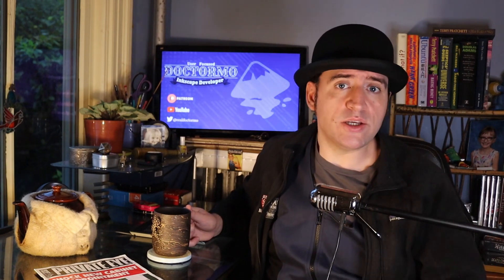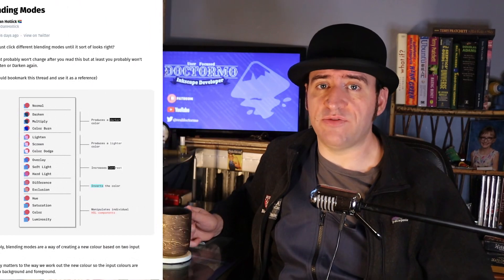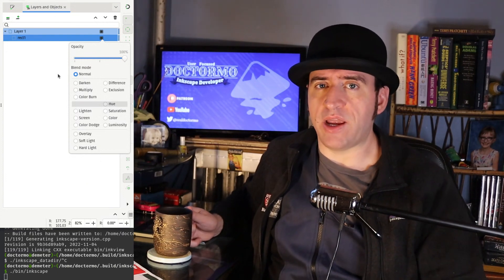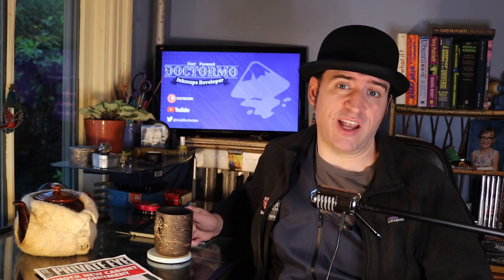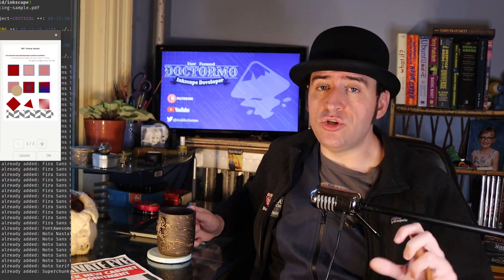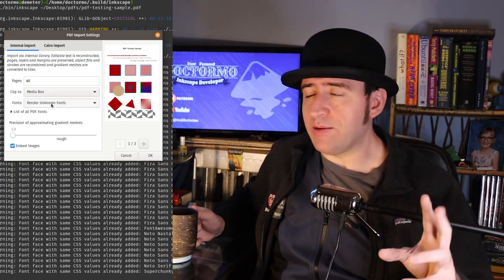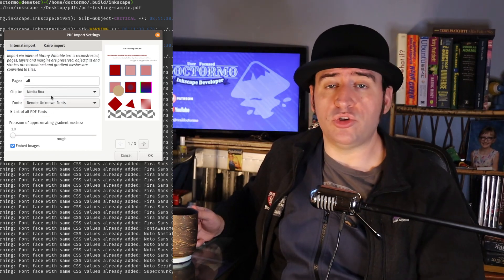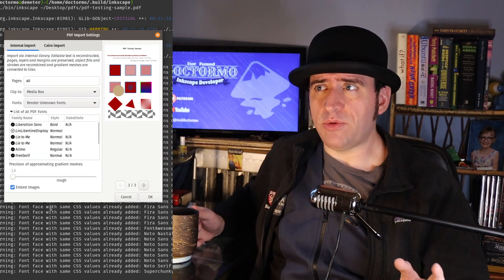Bad PDF Fonts - Inkscape Developer Update, Nov 5th 2022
This week we talk fonts in PDF files and how hard it is to match them to your installed fonts.

Now you might be thinking: wait, if the font is in the PDF file, surely you can just extract it. Haha, the font in the PDF may not actually be complete, may not be formatted correctly, won't contain alternate styles and will certainly be missing other languages. And could you imagine the confusion a user would have editing a document and having the letter x be a tofu square?

You'll notice the hours have gone down for this month, don't fret, this is an adjustment from one large sponsor who has reduced their support. The total number of sponsors continues to ride slowly over time.